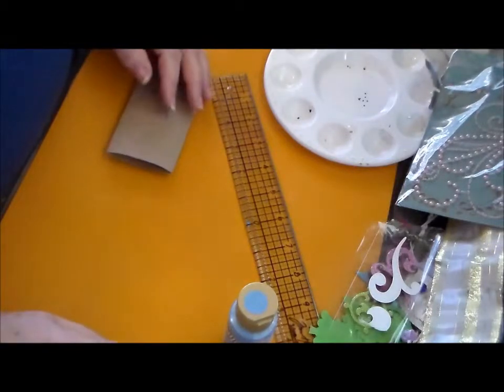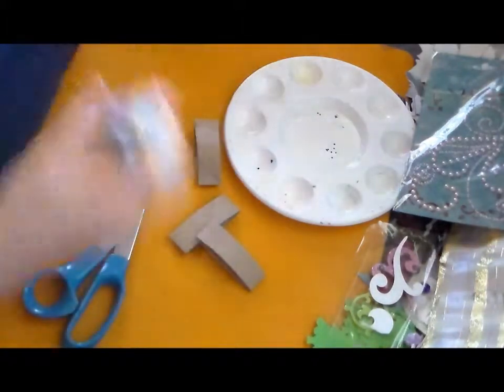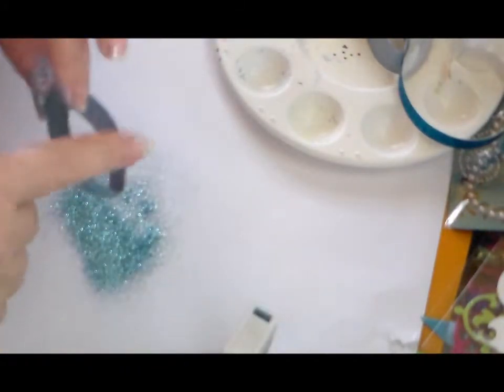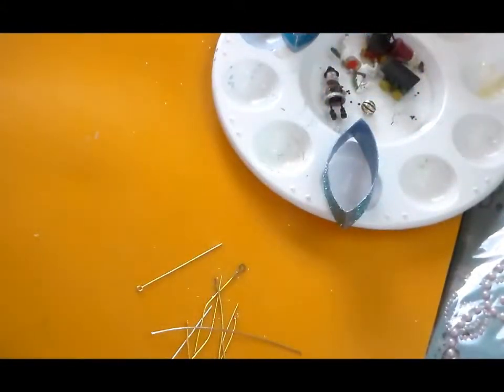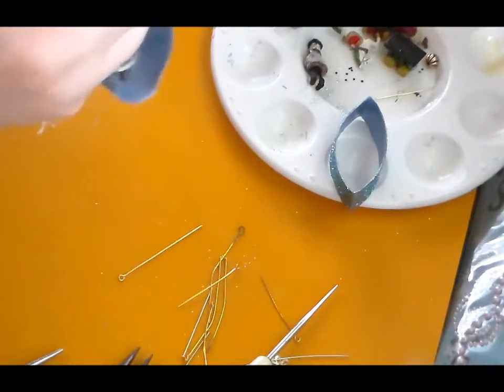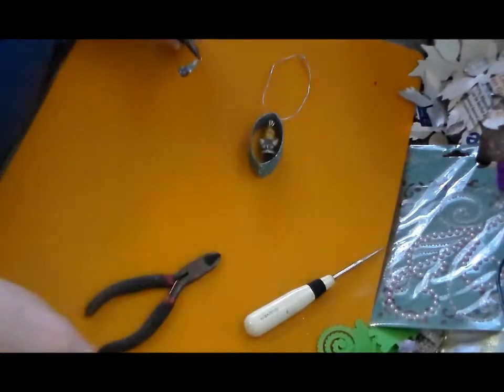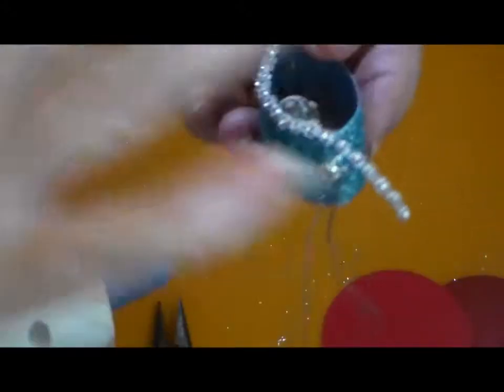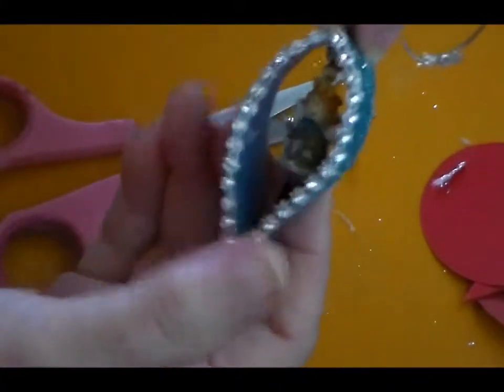How to make Xmas Decorations with TP Rolls Part One